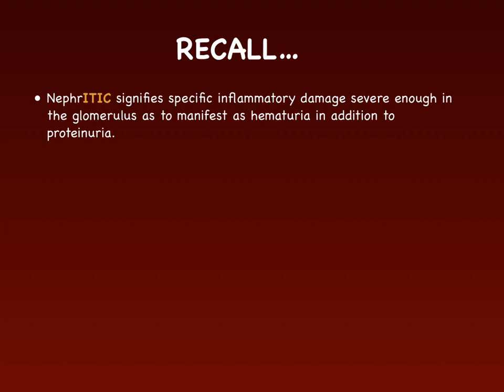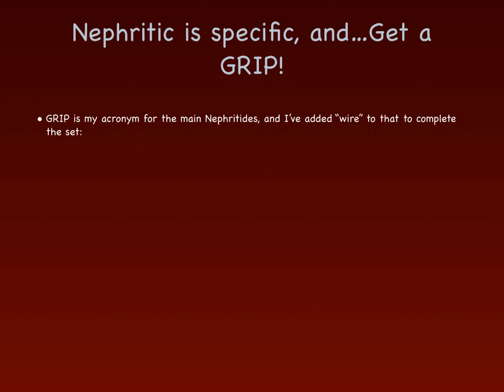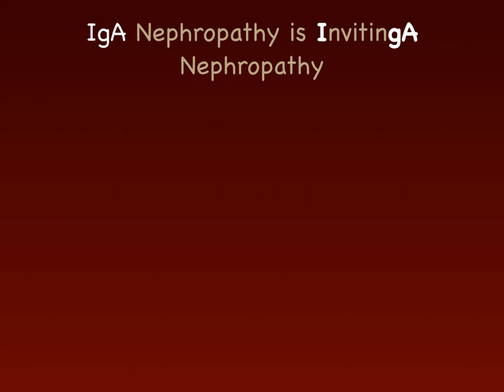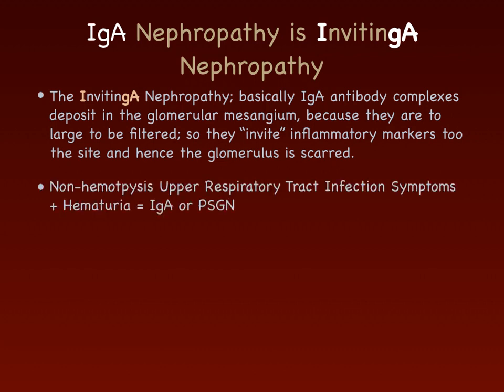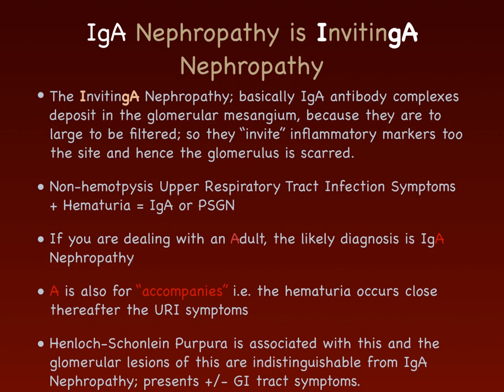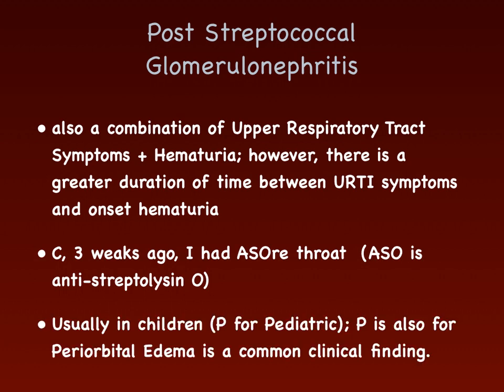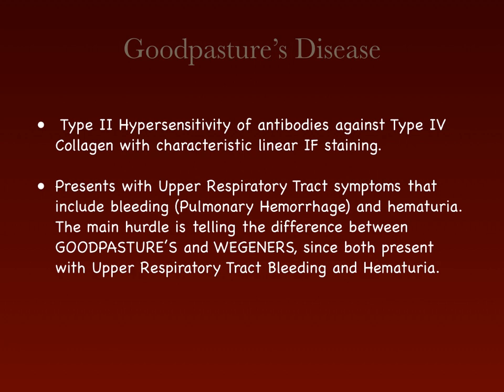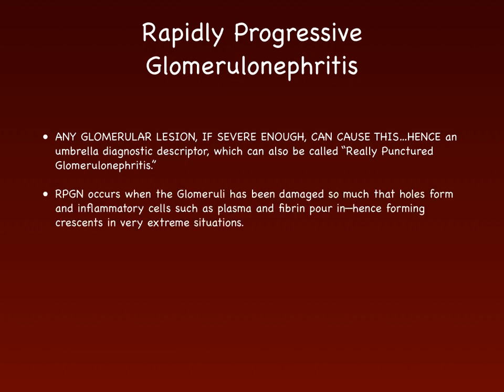Nephritic Syndrome: IgA Nephropathy, PSGN, Goodpasture's, Wegener's, RPGN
& be sure to click bell icon for instant updates on my future videos